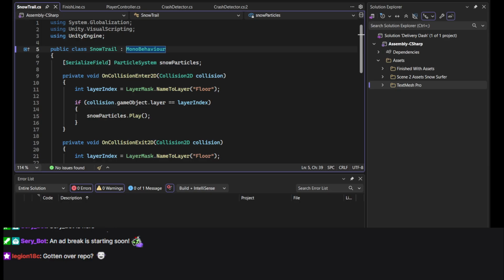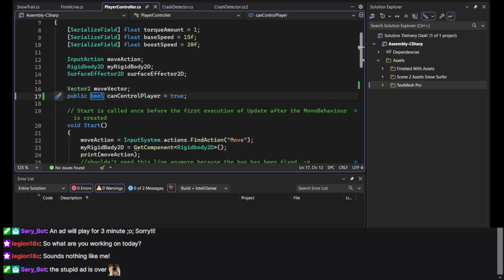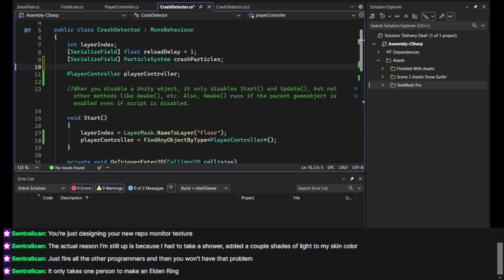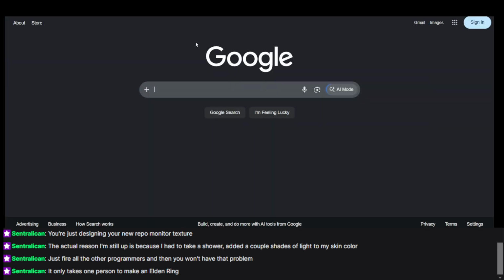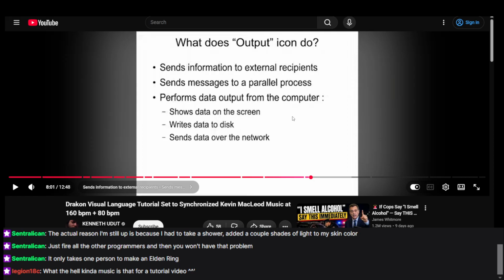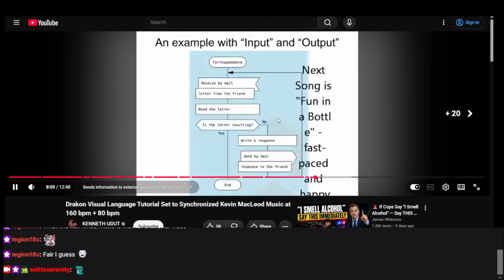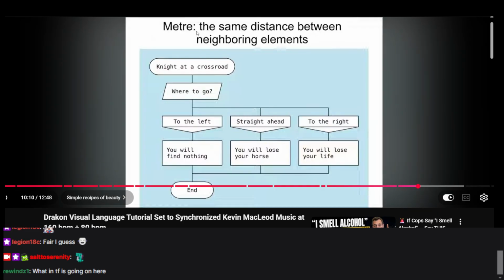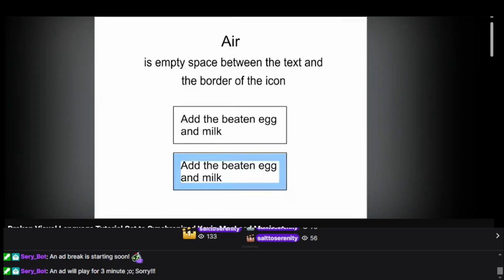8/10/2026 C# Dailystreak 24 [short stream]